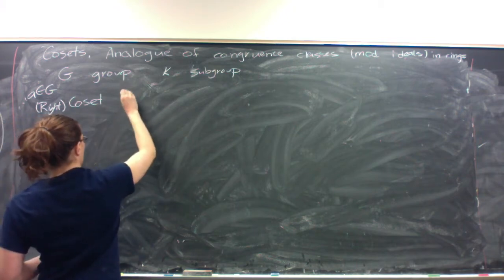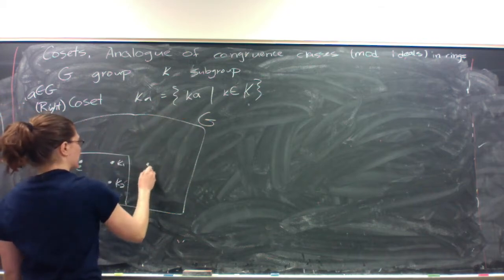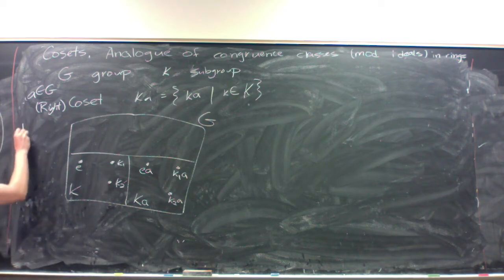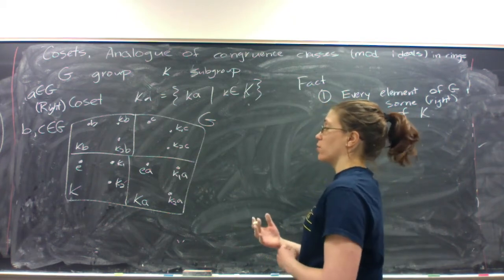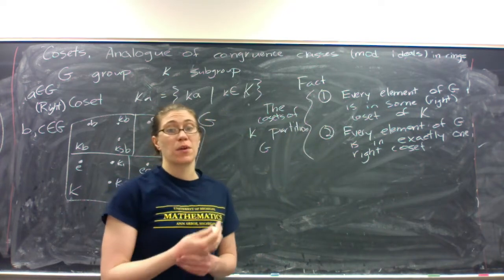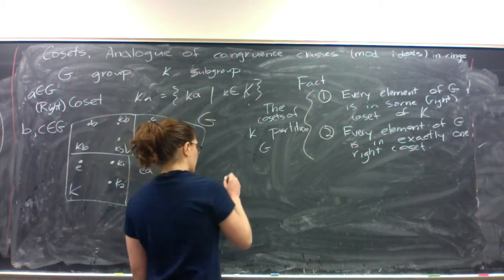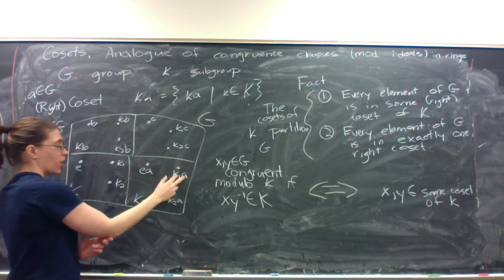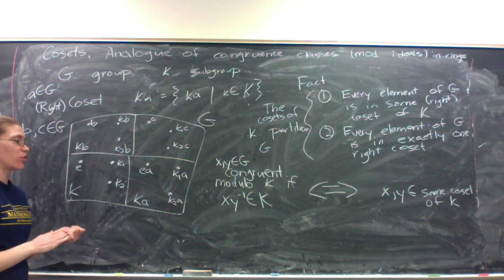Minilecture: Cosets 2, Cosets